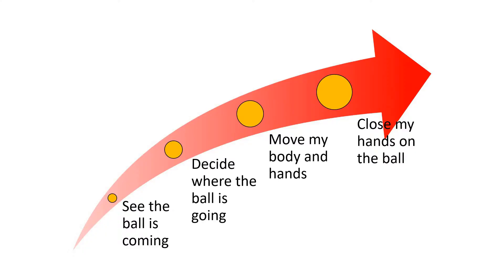Reaction Times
Try this simple home experiment to see which of your hands and which member of your family has the quickest reactions.